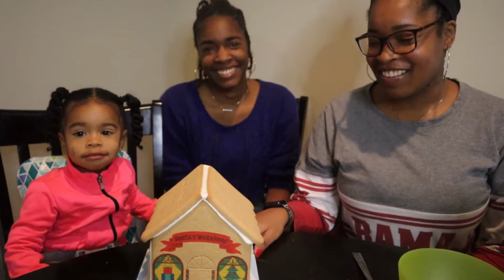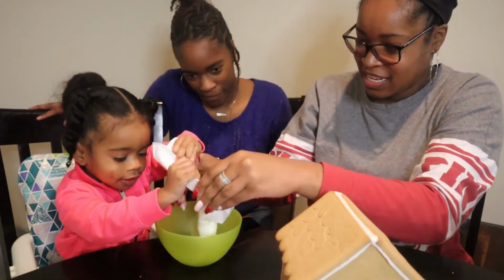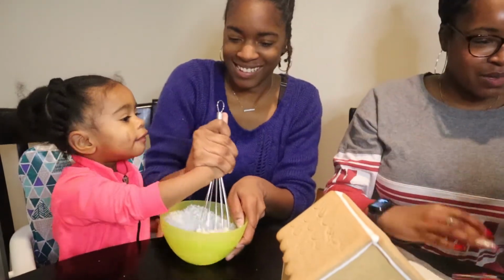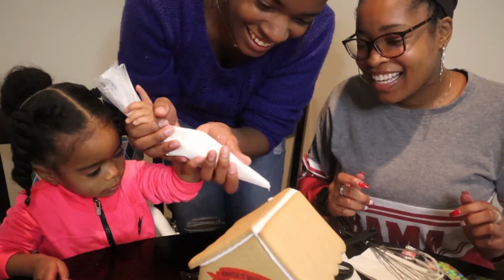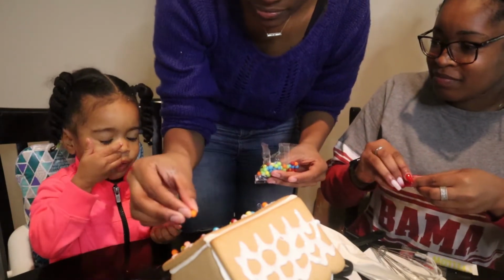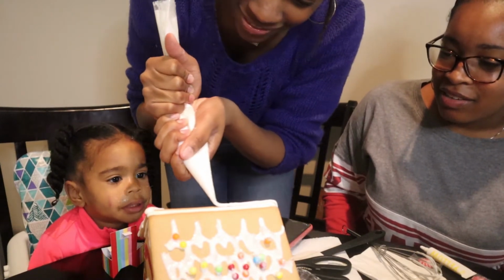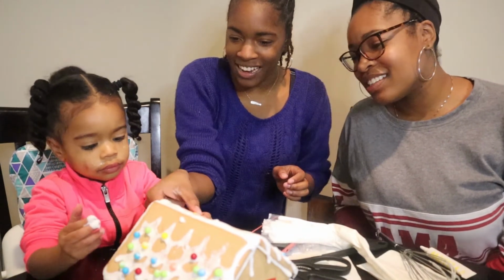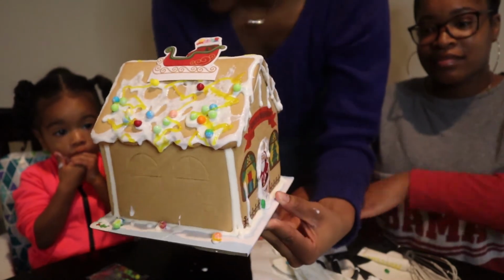Weekly Vlog #2 | 1 YEAR OLD DECORATES GINGERBREAD HOUSE!! (FAIL)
Intro and outro song:
Finish You/Barbie by Almighty KDP